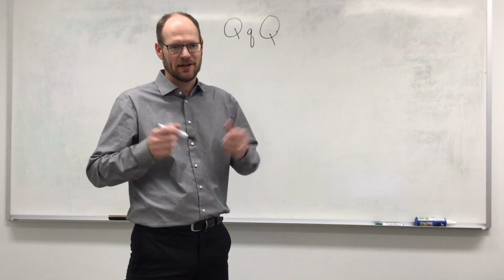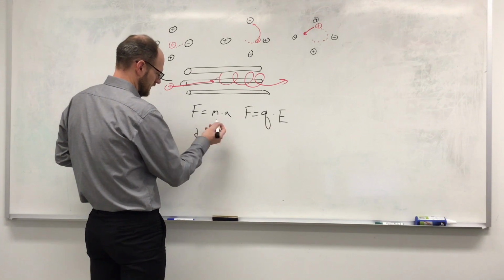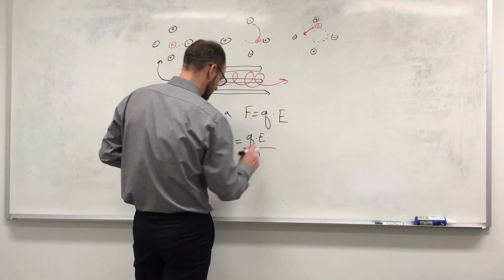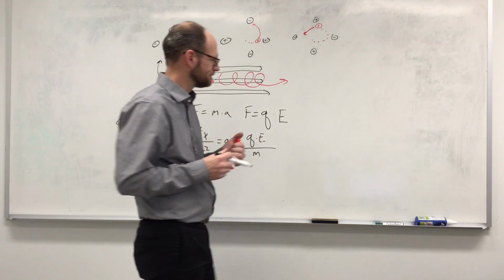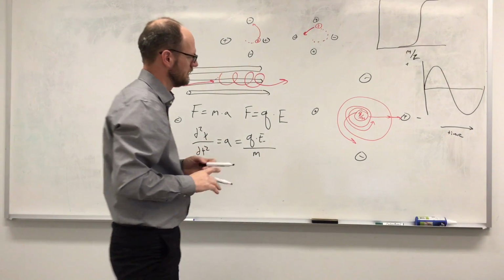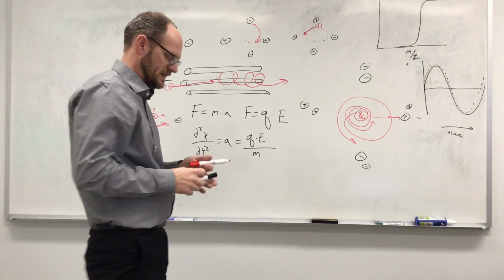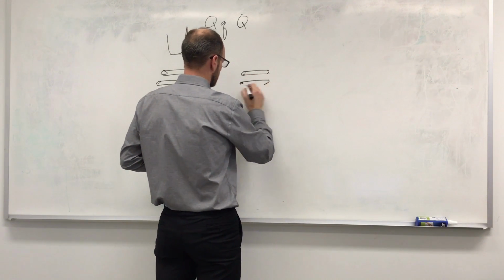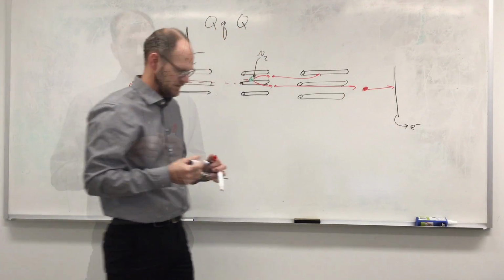CMMB 461 Fall 2016